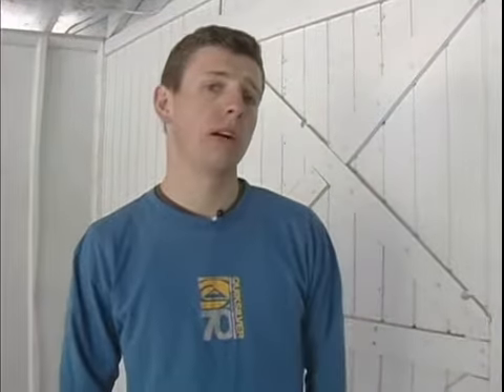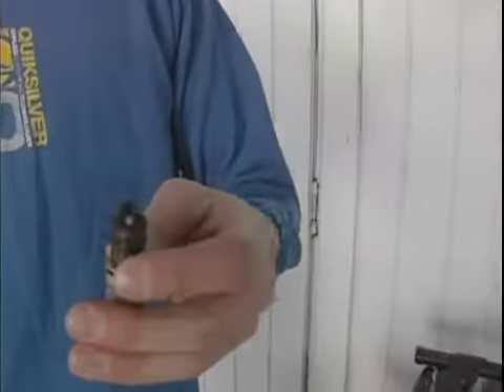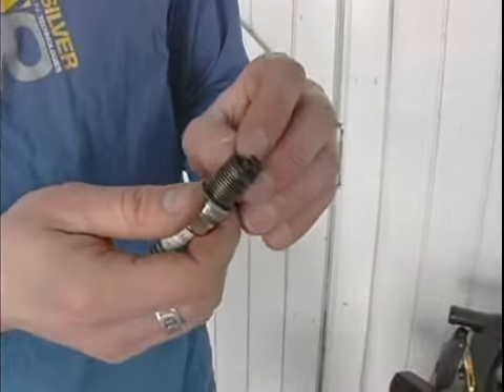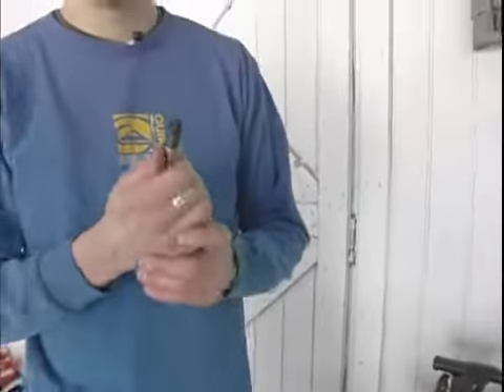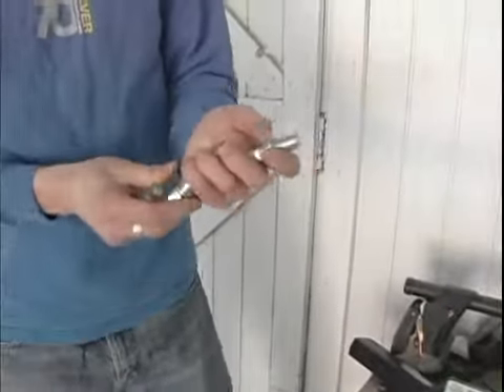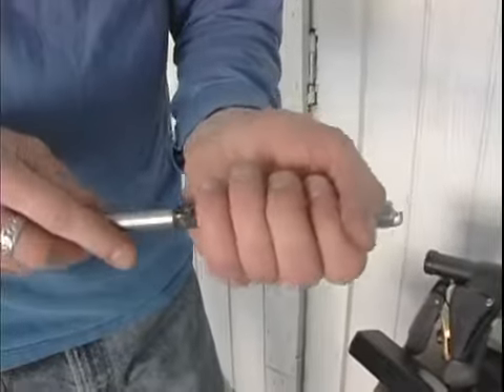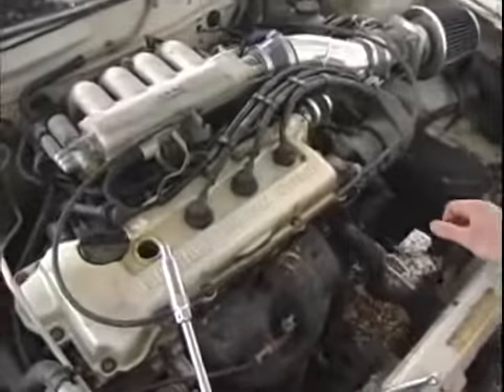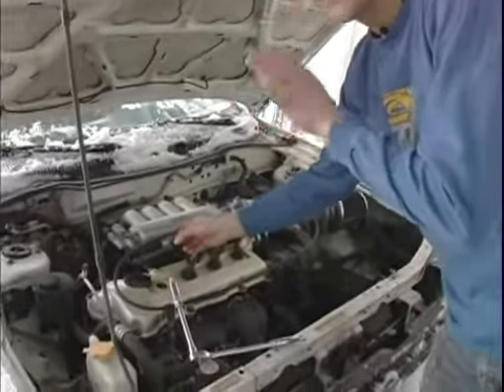Installing New Spark Plugs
Installing New Spark Plugs. Part of the series: How to Change Spark Plugs. Before putting in a new spark plug, make sure it's the same size. Install new spark plugs with auto repair tips in this free video on car maintenance.